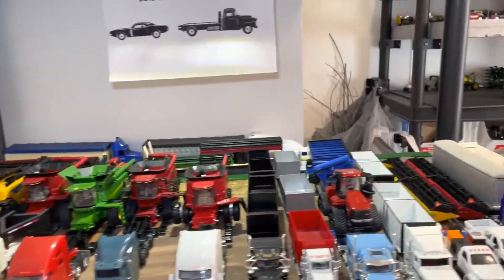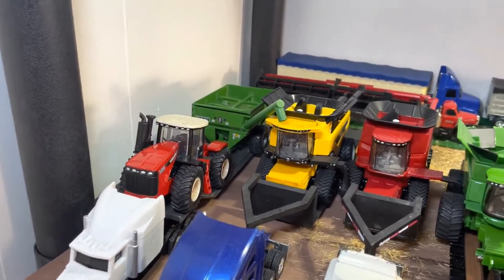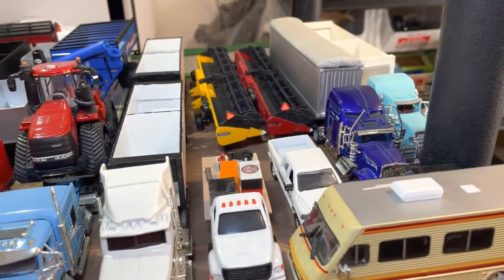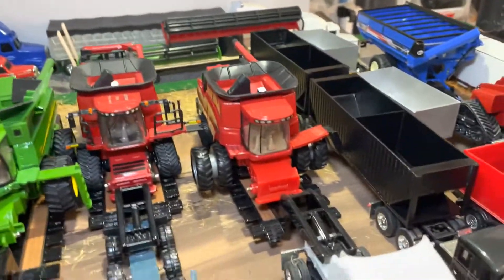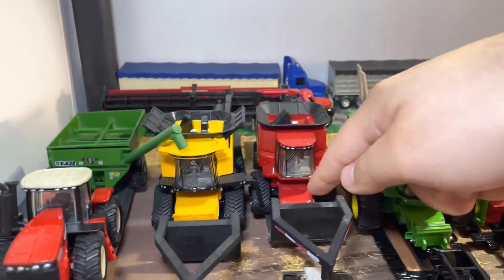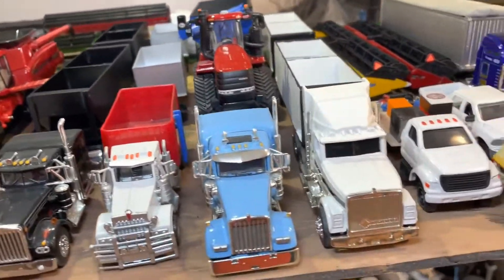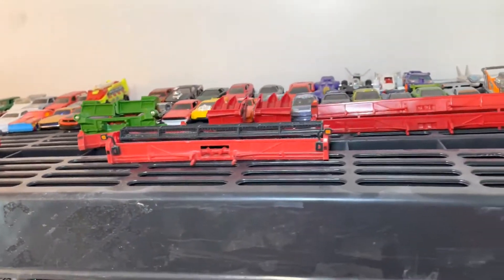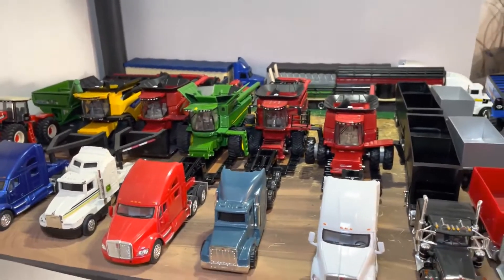Custom Harvest Crew 1/64 Scale Part 2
My name is Isaac Cole, I love building and collecting 1/64 scale diecast cars, trucks, trailers, semi trucks, farm equipment and dioramas here in Alberta Canada

Cole's Custom Shop is also on Instagram as 164scale.cars.trucks